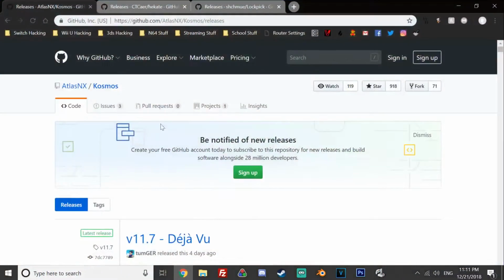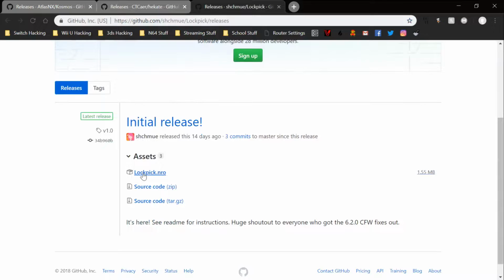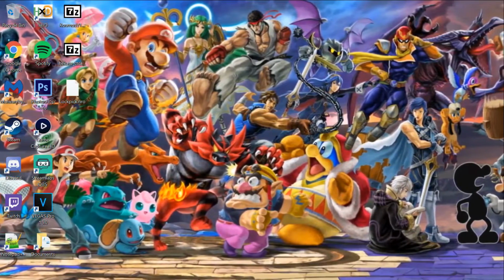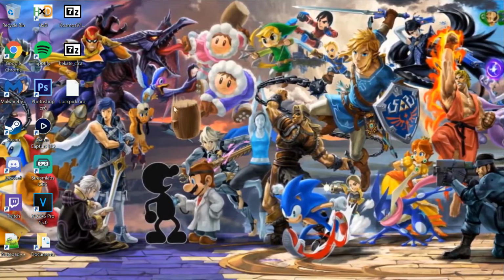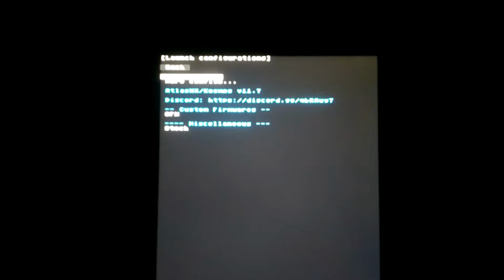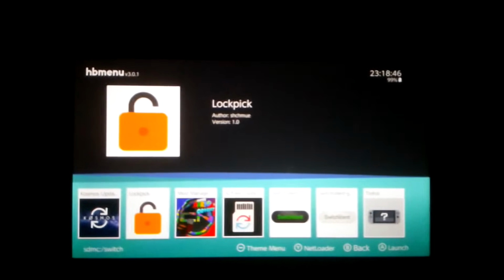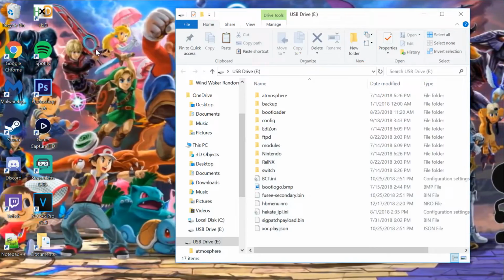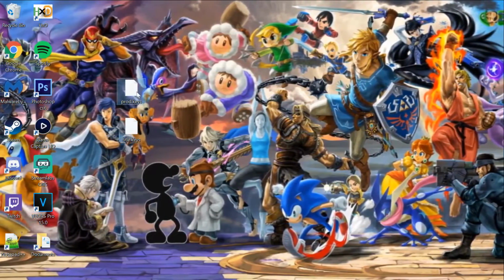How to dump your Switch's Keys on Firmware 6.2 (prod.keys, keys.dat, keys.txt, keys.ini) (UPDATED)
I finally decided to make a new tutorial on how to dump your Switch's keys (keys.ini, keys,txt, keys.dat, and prod.keys), since so many people came into the Discord server with issues, also a new, super easy way was found to get them on firmware 6.2.

You will get a "prod.keys" file inside your "switch" folder on your SD card, you can just rename it to whatever you need, like keys.ini, keys.txt, keys.dat, or you can just keep it as prod.keys.

Here's the link to the Payload if you just want that, but it's already in the SD Files/Kosmos Files:

Lastly, here's the link to Lockpick, the actual Homebrew app that lets you get your Switch's keys: